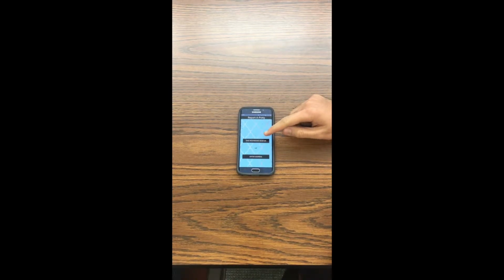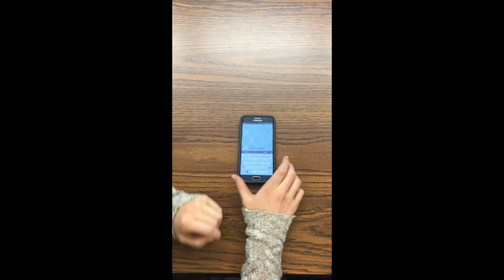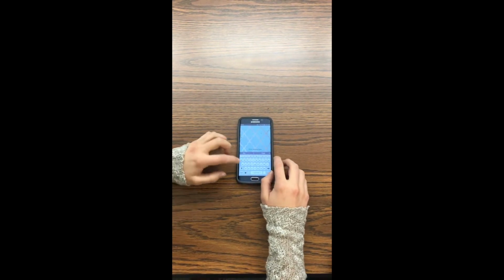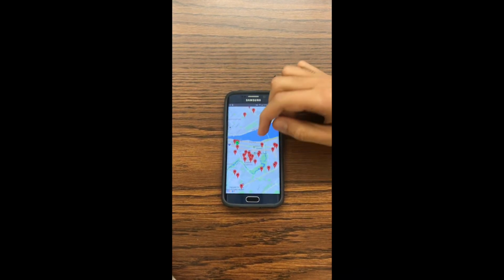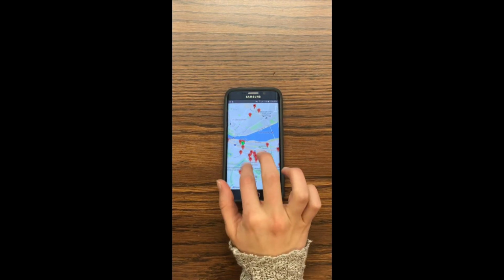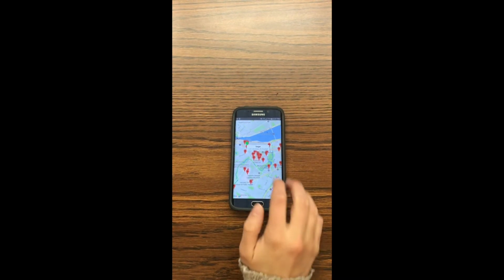EC327 Project: Report A Potty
This app helps you find bathrooms near any location and gives directions and distances to them.